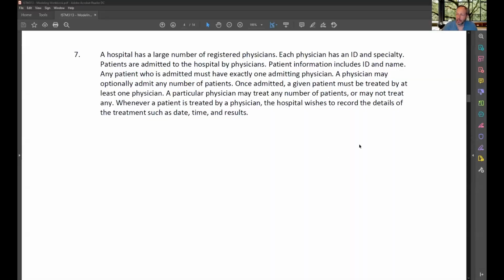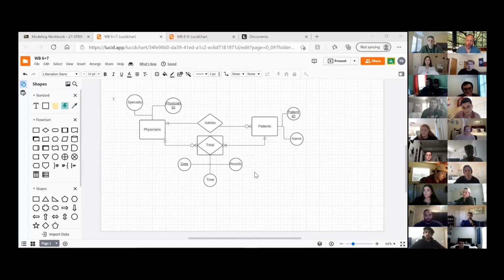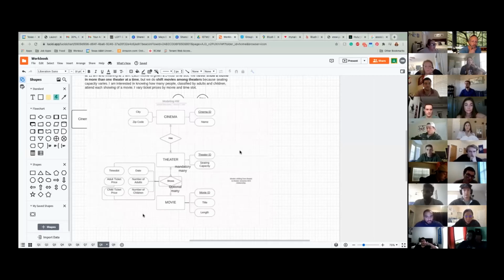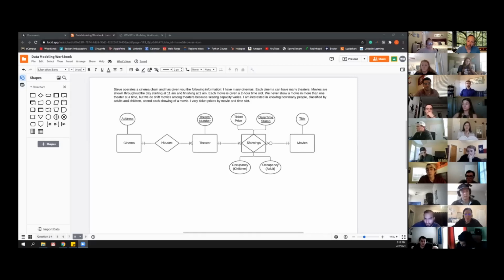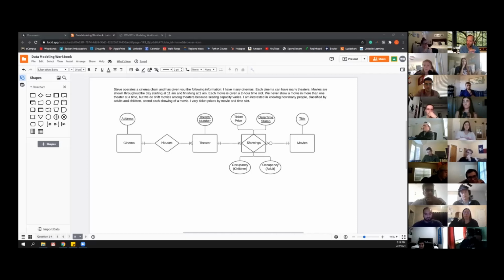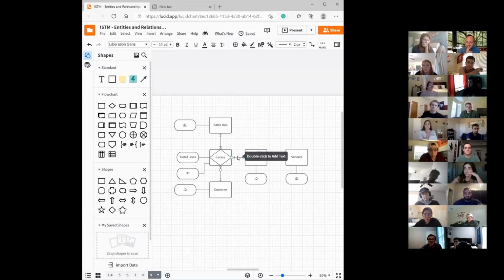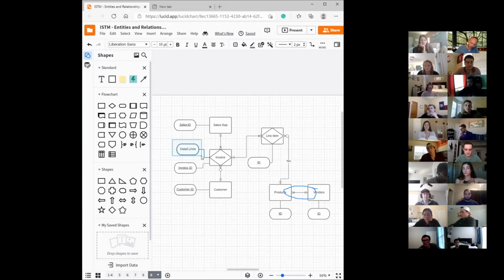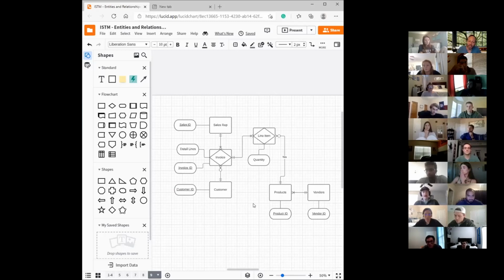02/02/2021: More Workbook Examples